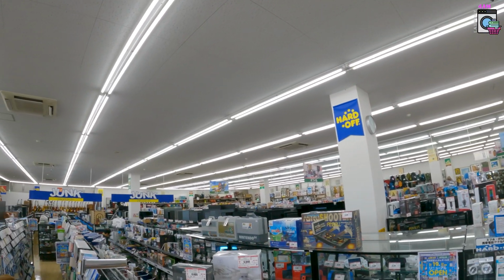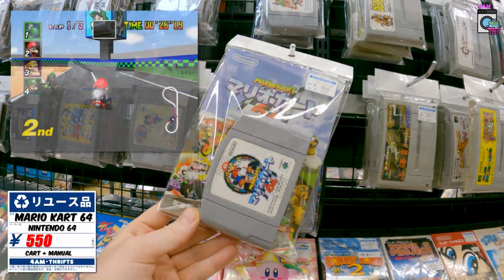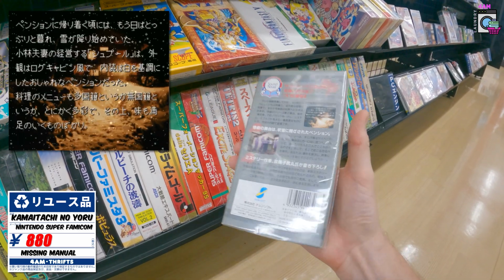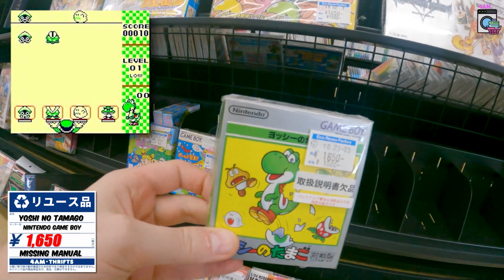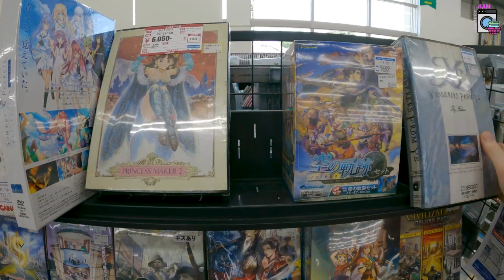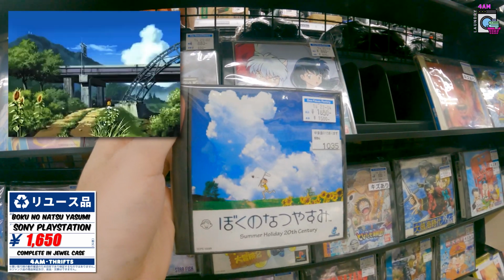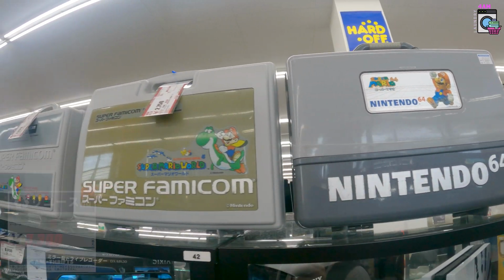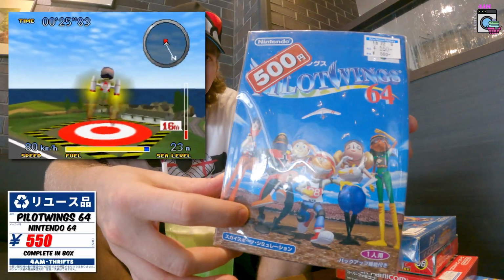I found the Retro Game Holy Grail...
I found the BIGGEST Hard Off to date, let's find some games!